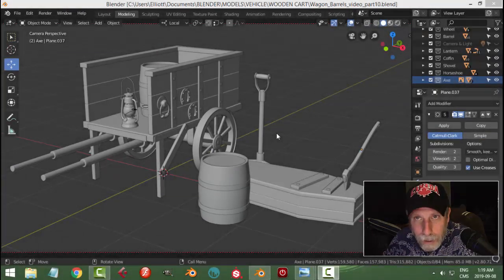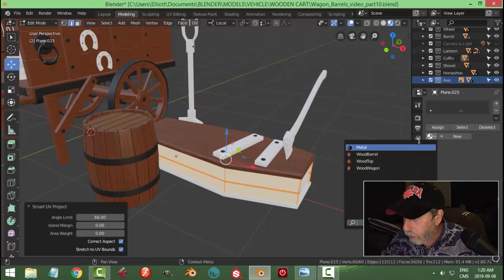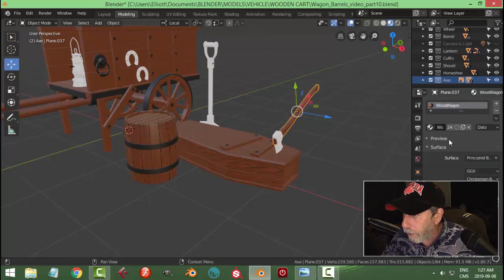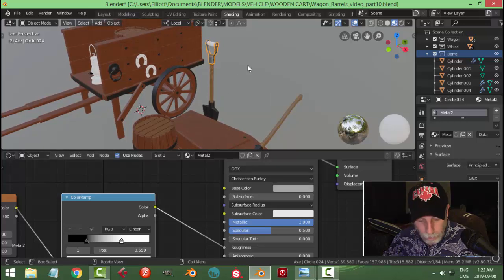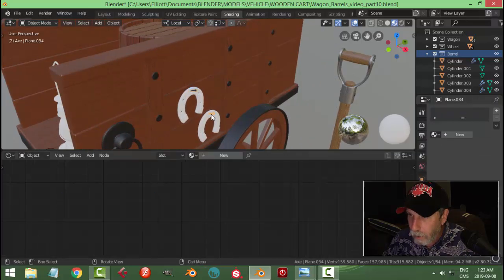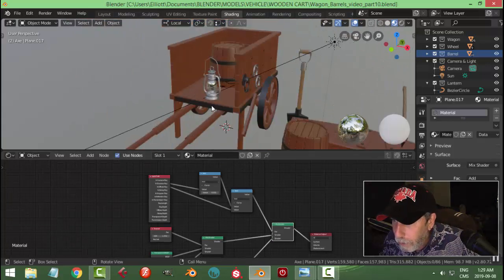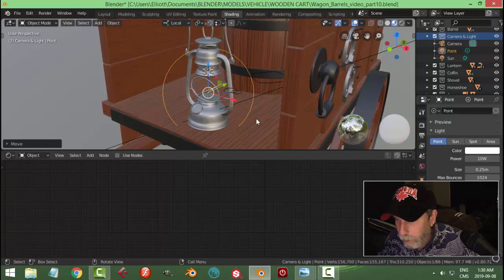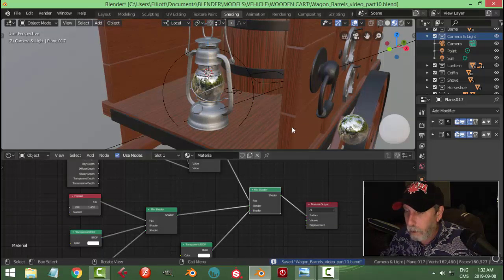Blender 2.8: Wooden Wagon Scene (FINAL)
A final bit of modeling tweaks and materials and render.

I have skipped modeling a candle inside the lantern which would have been a nice touch and made it look better.  The ground (sand) material is procedural and could use some work.  It is alright for now but with more time and additional nodes, it could be improved.

As I have often said, my main interest is in modeling with Blender.  Second to that would be creating a reasonable scene for rendering.  I am not striving for realism and I am not stressing about perfect materials or lighting.  Time is limited here and I want to enjoy Blender and continue to create interesting models and put them in scenes where they are easily recognizable and nice looking.

This was a lot of fun to make and I hope you enjoyed it too.  Thank you for taking your time to watch this and the other videos in the series.

Here are images showing material nodes for you to download if you want them:

Here is a list of all of the videos in this wagon series: